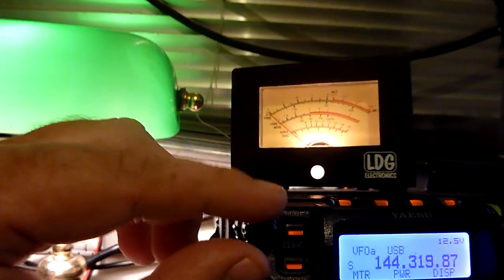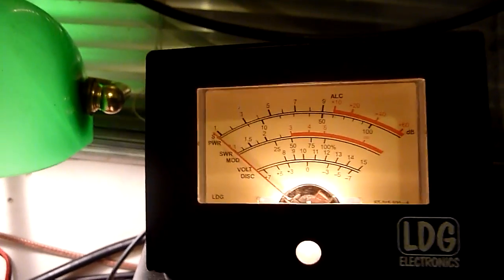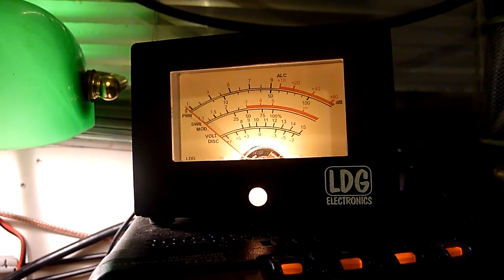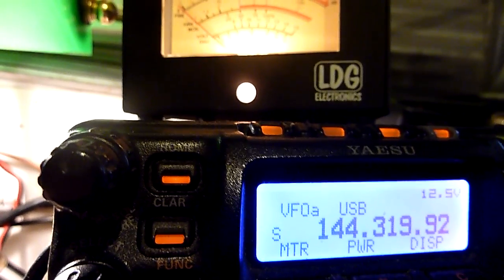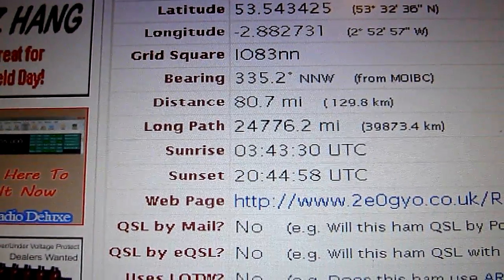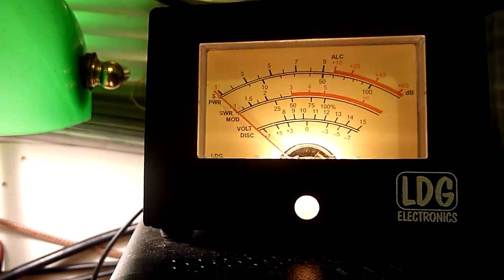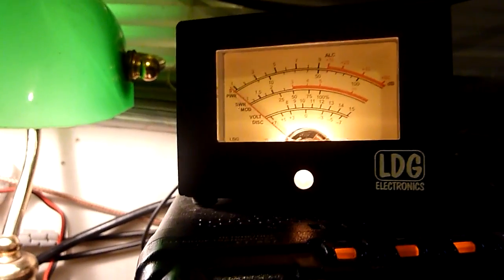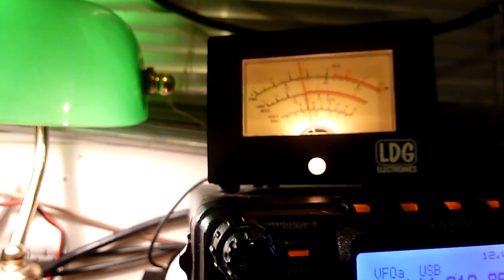VHF SSB Horizontal/Vertical Polarization with Horizontal FM Test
In this video I hear 2E0GYO (Alan) in Aughton, Lancashire, and switch between vertical and horizontal polarization. The two beams I used in this experiment was a 13 element Boomer (Cushcraft) in horizontal polarization, and a Cushcraft A270-10S 2m/70cm 5 element Yagi in vertical polarization. I understand that it is not like for like but I didn't have another 13 element at the time. After making this video I did have a lengthy QSO with Alan.
Thank you to Alan for allowing me to post this video DE M0IBC